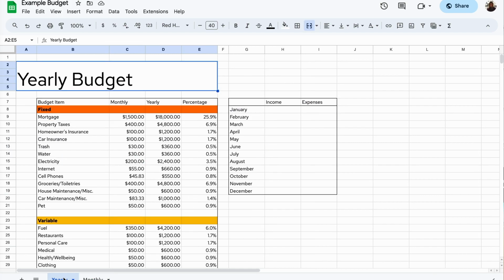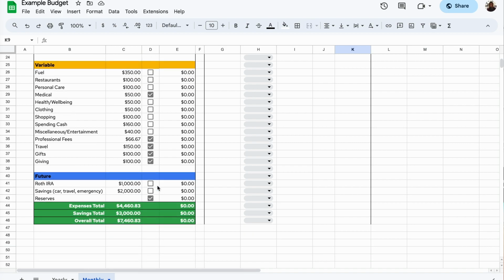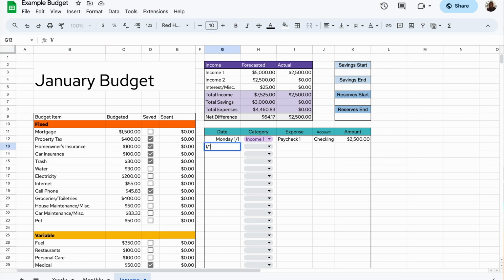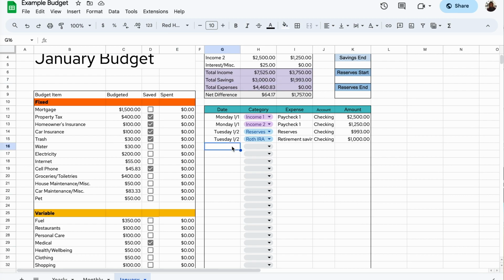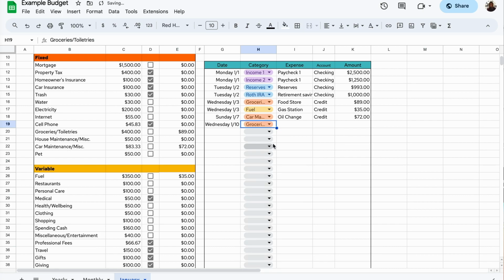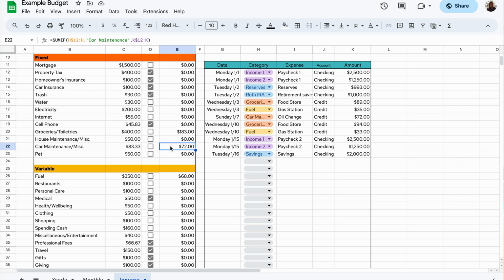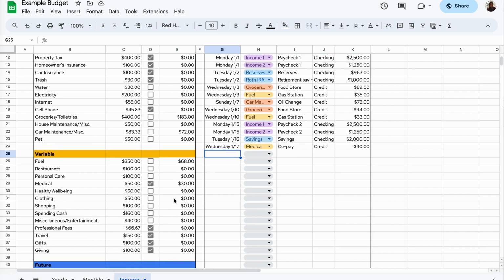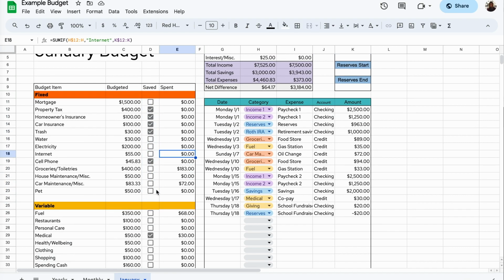Using a Budget Template to Track Quarterly, Annual, and Irregular Expenses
An example showing how to use a budget template to track quarterly, annual, and irregular expenses.

Video_004